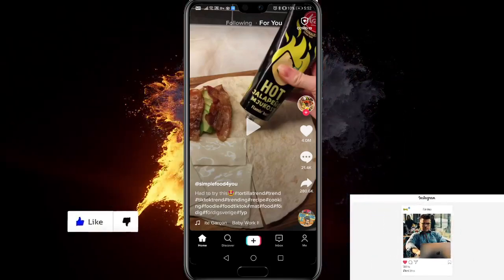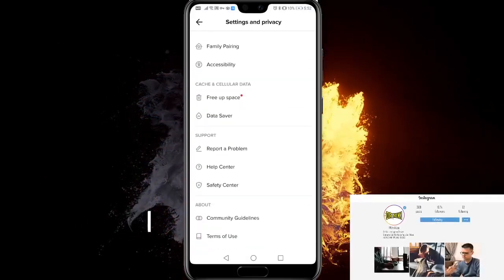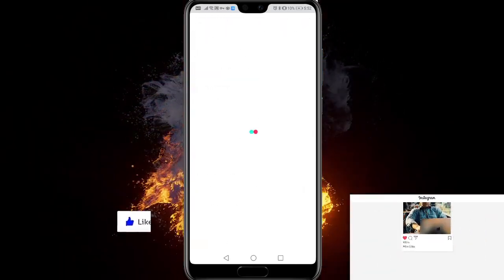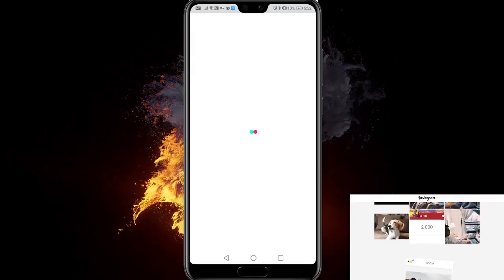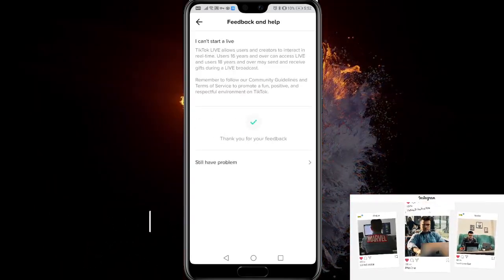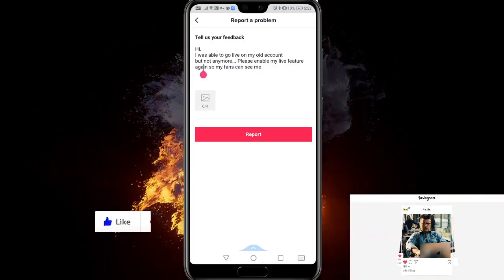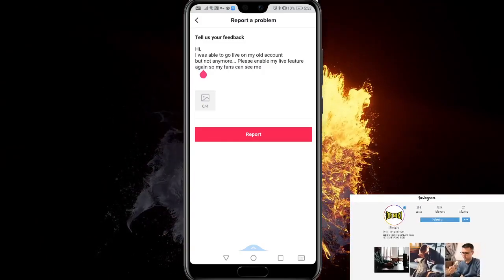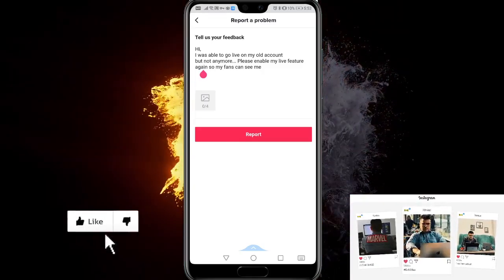How to Go Live On TikTok Without 1000 Followers (in 2021) ✅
In this video you will learn how to go live on tiktok without 1000 followers!